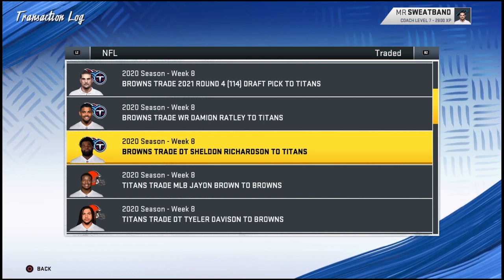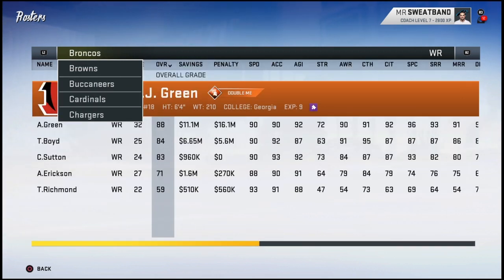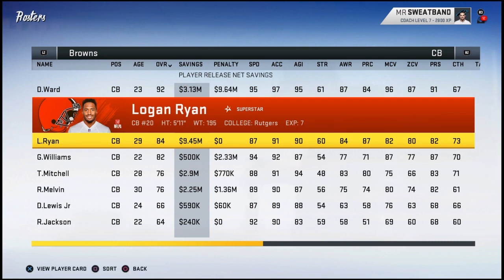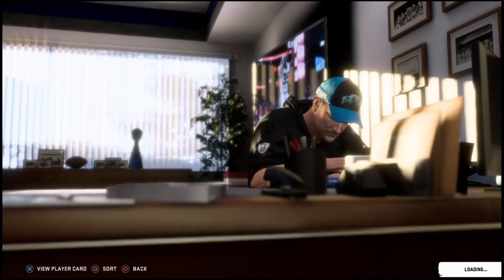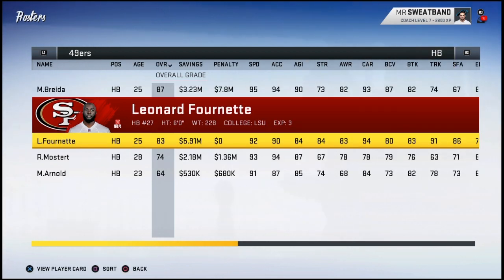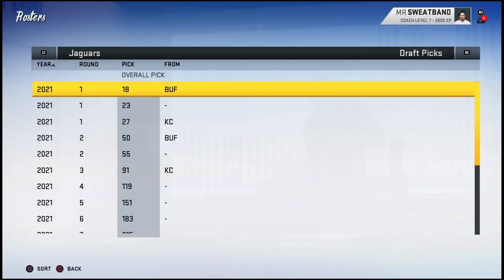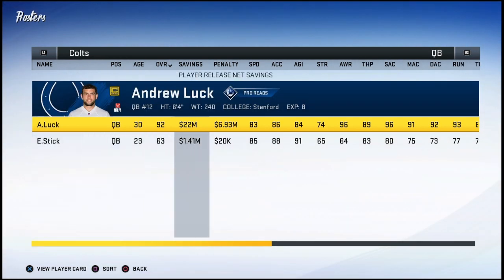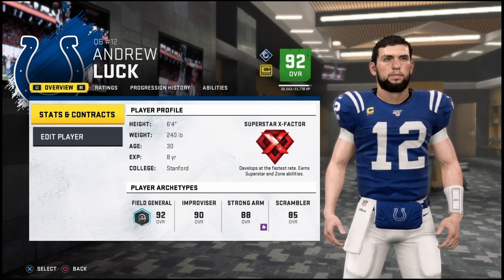AGS Trade Deadline Review